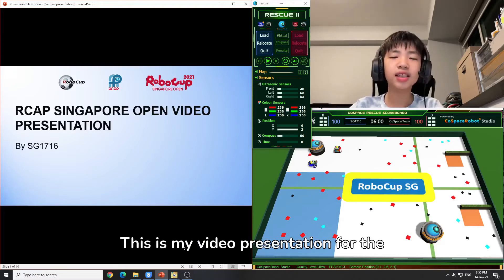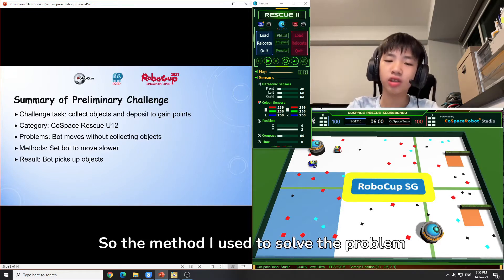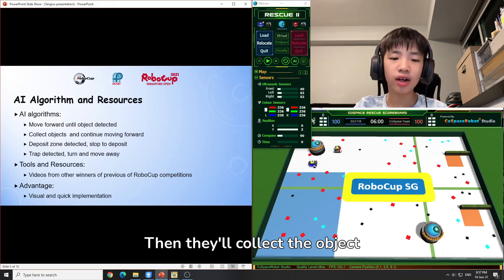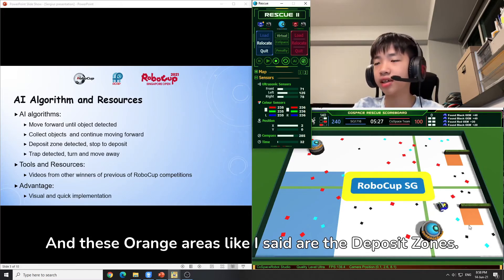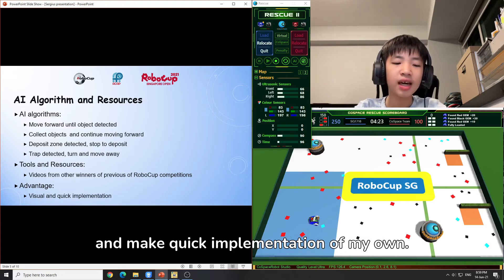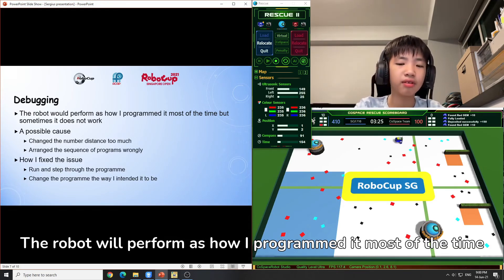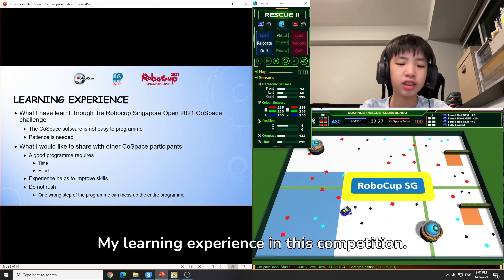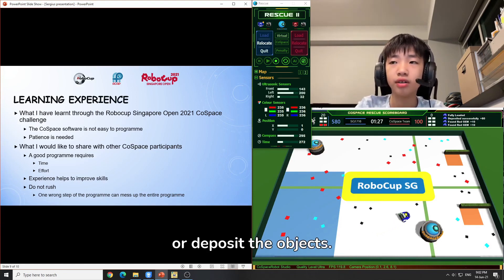SG21.4.8 - SG1716 - Finalist Presentation - RCAP CoSpace Rescue, U12 - RoboCup SG Open 2021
Team Name:  Temasek 1
School:           Temasek Primary School
Region:           Singapore

𝗣𝗲𝗼𝗽𝗹𝗲’𝘀 𝗖𝗵𝗼𝗶𝗰𝗲: in recognition of Sharing Video with 𝙈𝙤𝙨𝙩 𝙇𝙞𝙠𝙚𝙨
𝗘𝗱𝘂𝗰𝗮𝘁𝗶𝗼𝗻𝗮𝗹 𝗩𝗮𝗹𝘂𝗲: in recognition of Sharing Video with 𝙃𝙞𝙜𝙝𝙚𝙨𝙩 𝙒𝙖𝙩𝙘𝙝 𝙏𝙞𝙢𝙚
𝗖𝗼𝗺𝗺𝘂𝗻𝗶𝘁𝘆 𝗔𝘄𝗮𝗿𝗲𝗻𝗲𝘀𝘀: in recognition of Sharing Video with 𝙈𝙤𝙨𝙩 𝙎𝙝𝙖𝙧𝙚𝙨